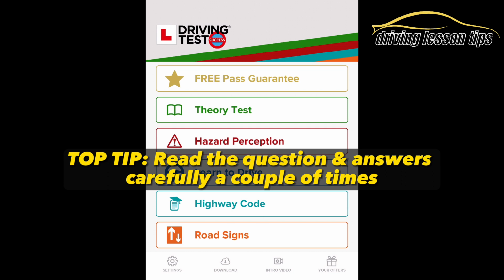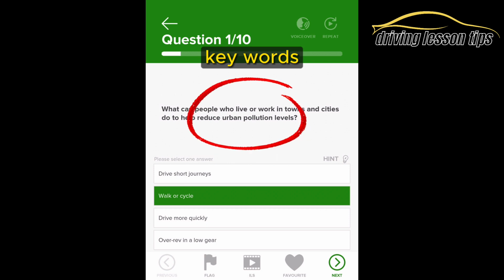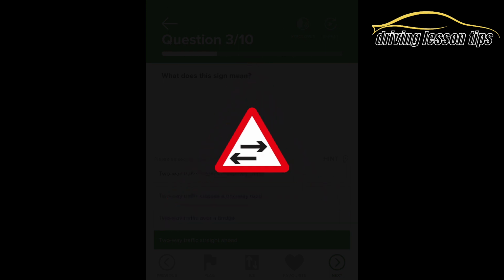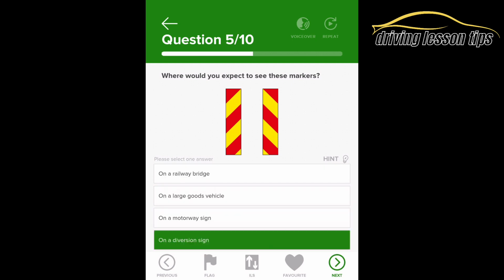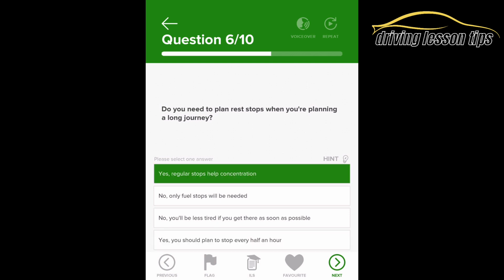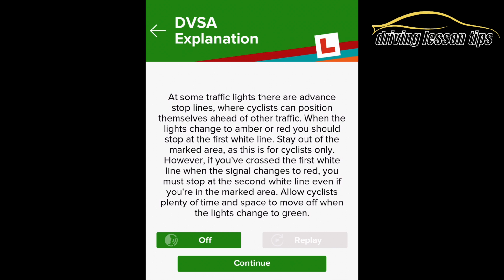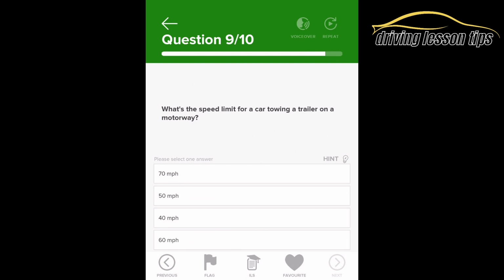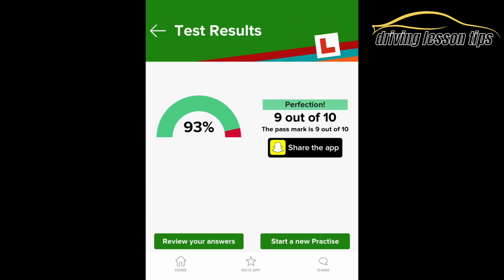Get a better score in the Theory Test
Passing the theory test first time can be tricky, but here I will show you how to break the question and answers down so you can get the correct answers each time.  In this video, I'll break down a few questions in an easy to understand way.

This video is perfect for anyone who wants to be prepared for the upcoming theory test. By following the easy to understand breakdown, you'll be able to do well on your test and boost your chances of passing the theory test first time,

Theory Mock test questions breakdown

Learning materials -
Highway Code Book 2023, flash cards and extras
HIghway Code book only

Camera - GoPro Hero10
Dash Cam - Nextbase
Dash cam hard wiring kit
iPhone 14 Pro Max
iPhone 12 Pro Max
Audio Recorder Zoom H1n